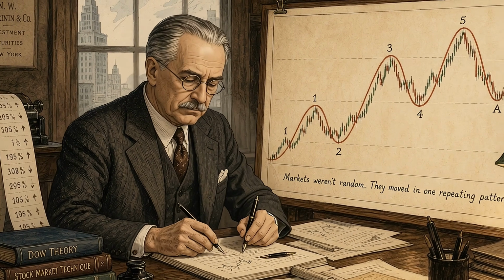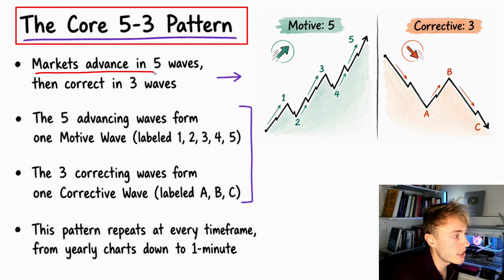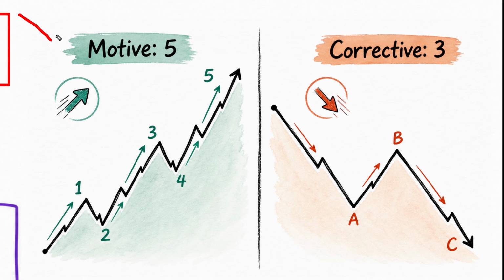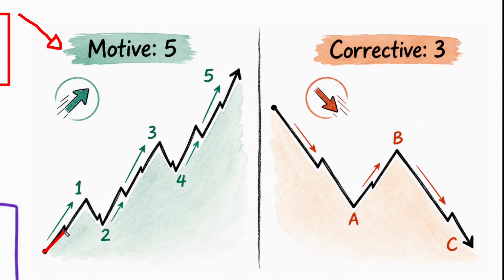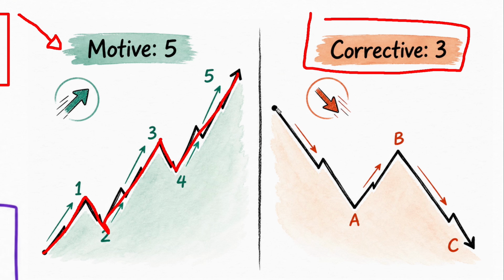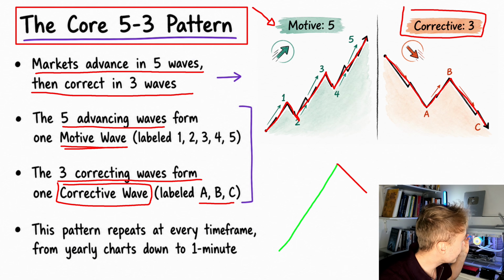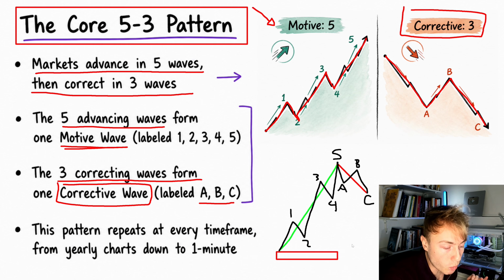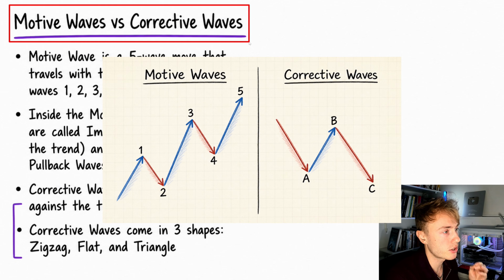Elliott Wave Theory Trading Is Easier Than You Think (The 5-3 Pattern)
Most traders think the market moves randomly, but Ralph Nelson Elliott proved it moves in one repeating pattern. In this short lesson you will learn the single most important idea in Elliott Wave Theory: the 5-3 wave pattern. If you have ever felt lost trying to read price action, this is the foundation that makes the charts click.

You will learn what the 5-3 pattern is, how the five-wave motive wave (labeled 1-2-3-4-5) drives the trend, how the three-wave corrective wave (labeled A-B-C) pulls it back, why time frames are everything in Elliott Wave, and why markets are fractal, repeating this same structure from yearly charts all the way down to one-minute charts.

⏱️ Timestamps

0:00 - What is Elliott Wave Theory?
0:17 - The Core 5-3 Pattern Explained
0:53 - The Motive Wave (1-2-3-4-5)
1:40 - The Corrective Wave (A-B-C)
2:14 - Why Time Frames Matter in Elliott Wave
3:02 - You Now Know the Basics of Elliott Wave
3:27 - Markets Are Fractal (Every Time Frame)
3:36 - Watch the Full Elliott Wave Course Next